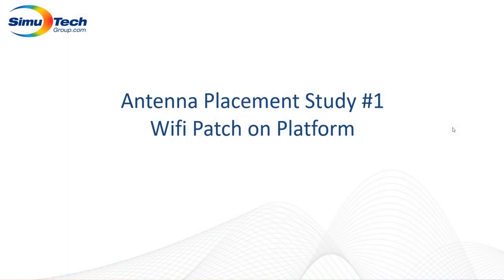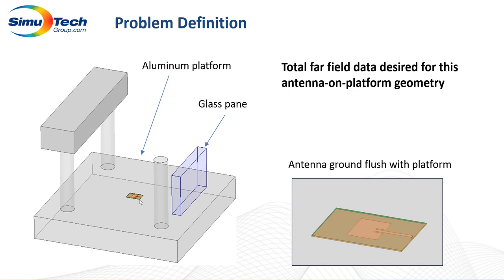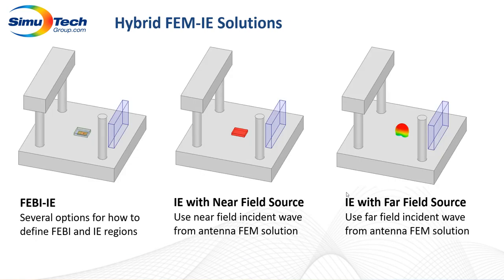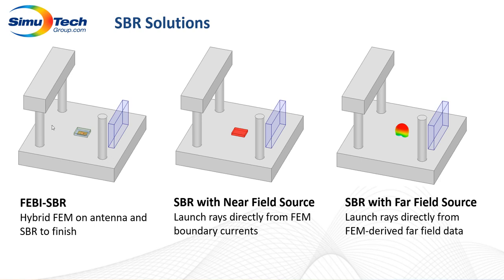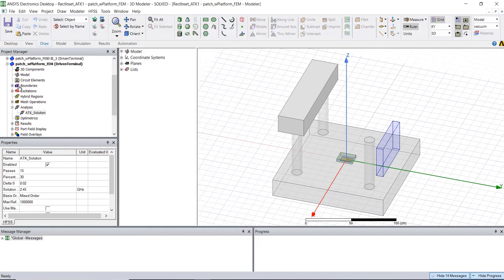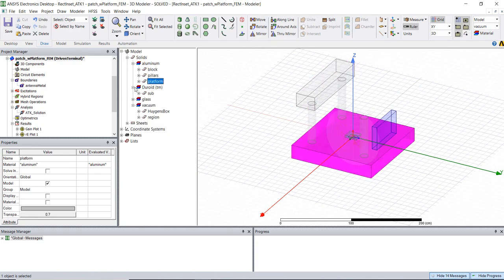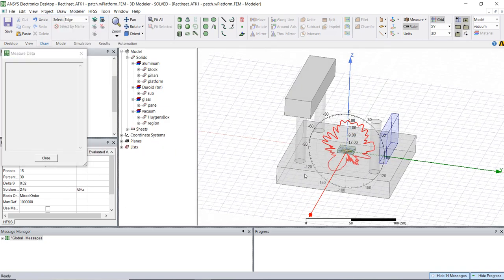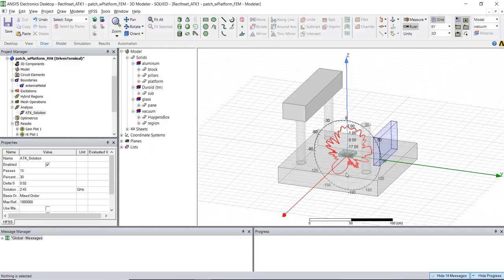Antenna Placement Study using Ansys High Frequency Software